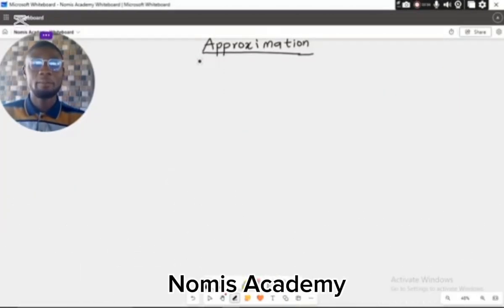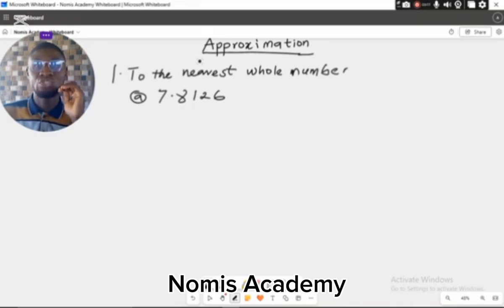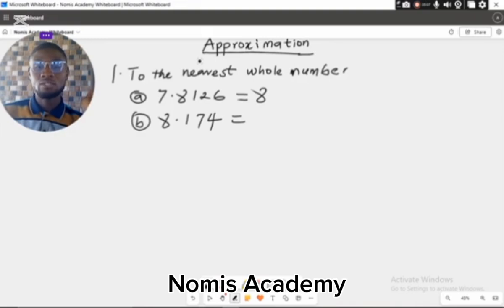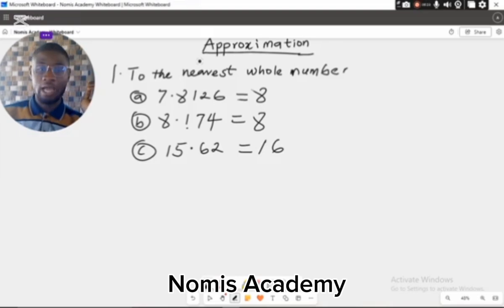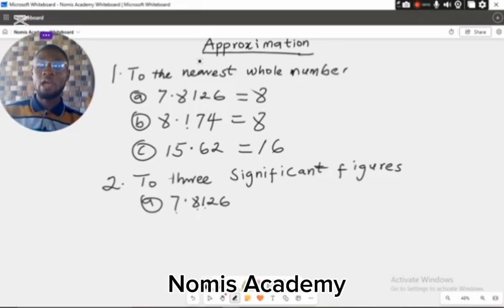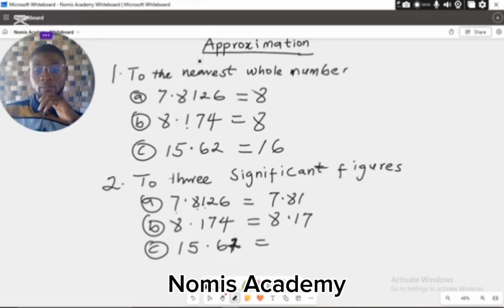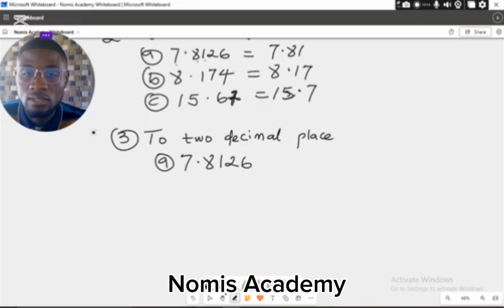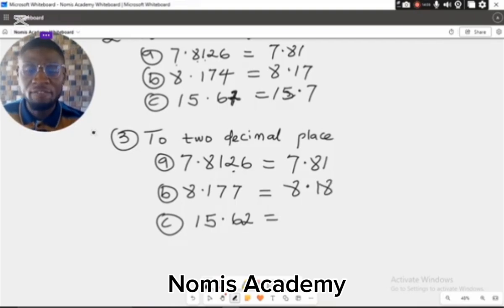APPROXIMATIONS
How to solve Approximation Problems